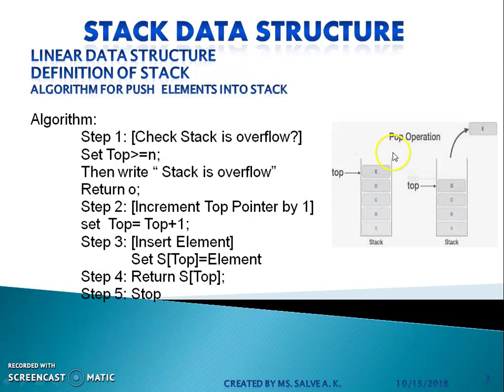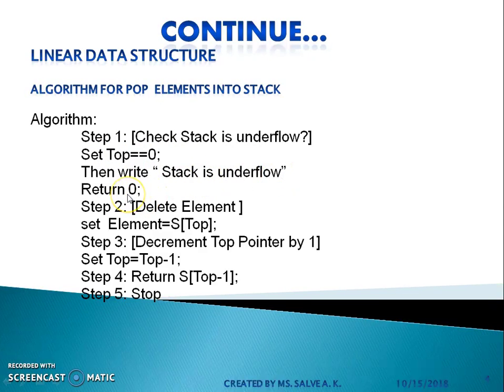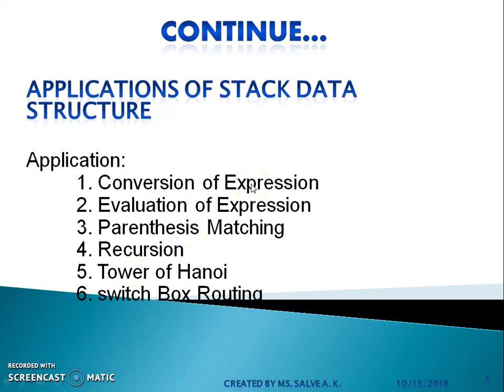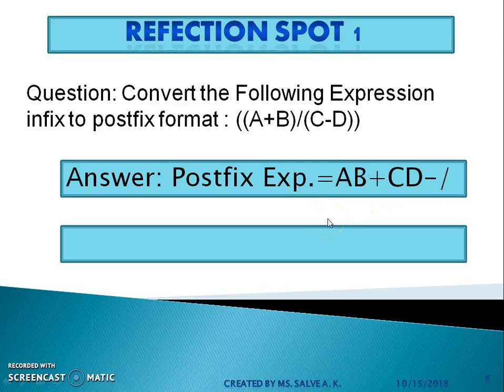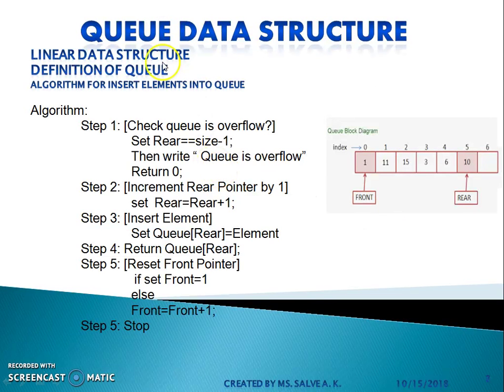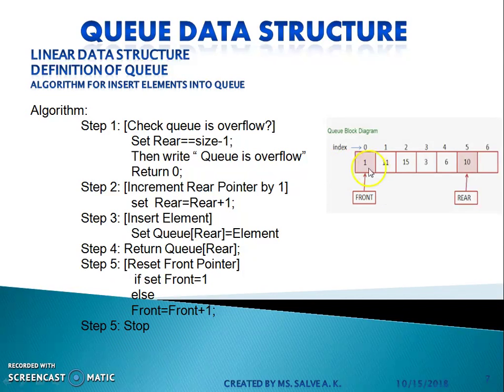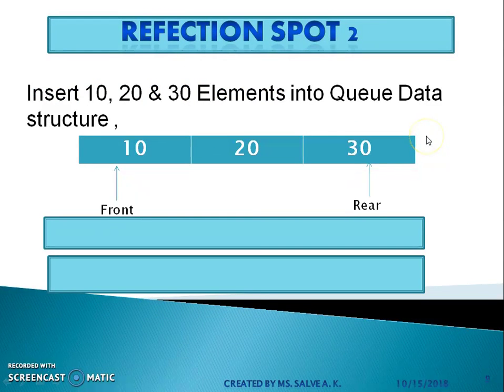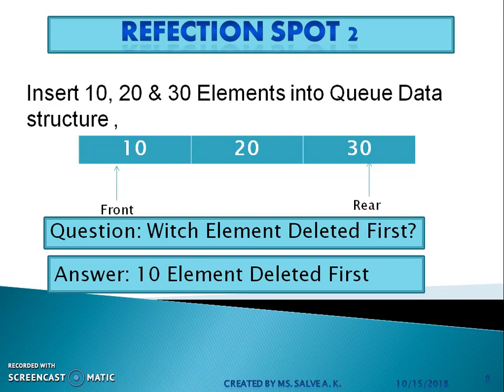salve amrapali Video on DSCA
discussion on Stack and Queue Data structure